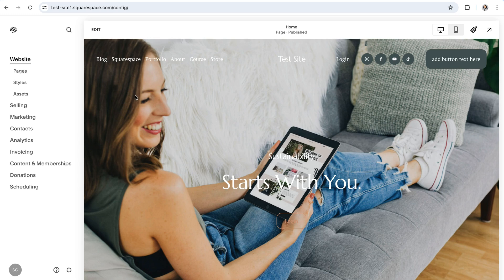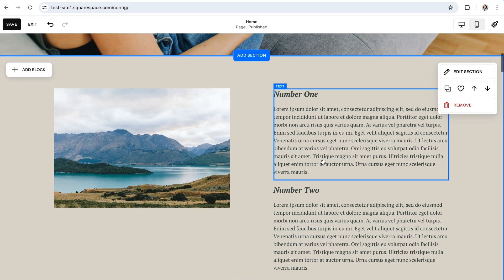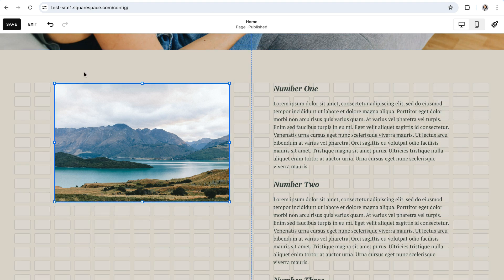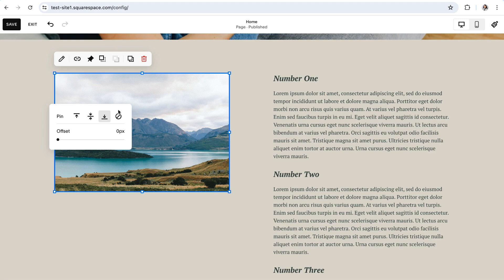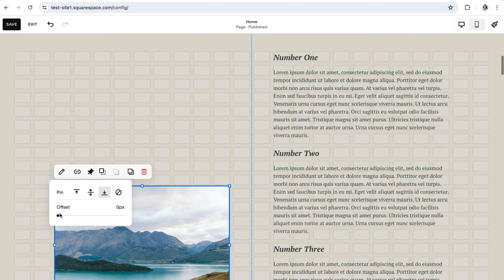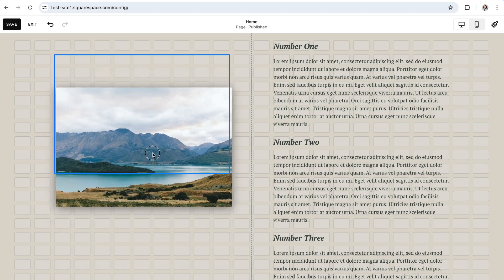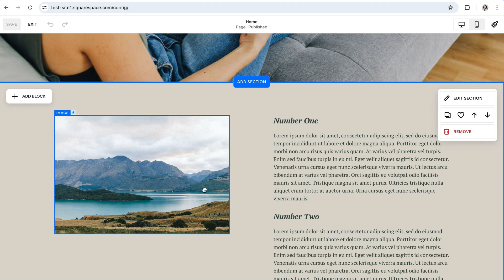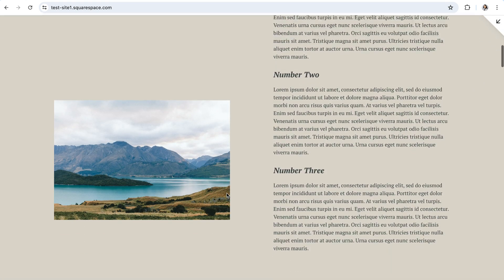📌 New Squarespace Feature: Pinned Blocks (FULL Tutorial)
⚡️ FREE MINI COURSE⚡️ DIY Your Website in a Weekend: 5 key steps to a stress free + beautiful website - Join instantly

Learn how to create fun, dynamic layouts on your website with Squarespace's newest feature: pinned blocks. We'll walk you through exactly how to use this feature to create sticky block animations to elevate your Squarespace website in just a few easy clicks (and zero code!).

📣 Want Squarespace Tips straight to your inbox every week?

💻 Ready to up your Squarespace Website Design?

TIMESTAMPS:
0:00 Intro
00:09 What are pinned blocks
00:40 How to add pinned blocks
07:09 Pinned blocks on mobile view